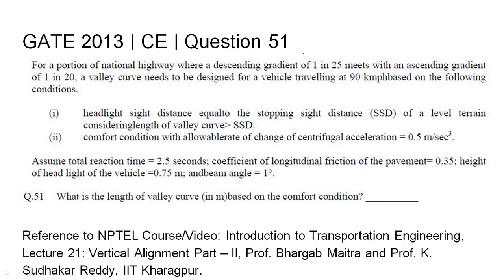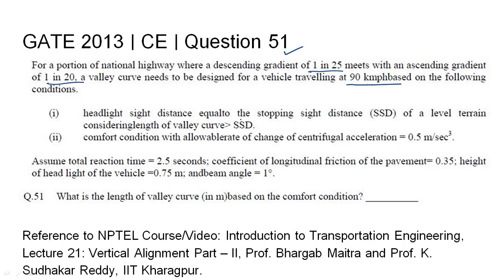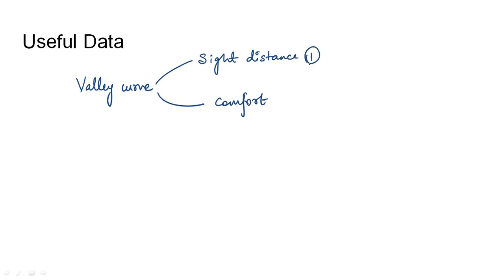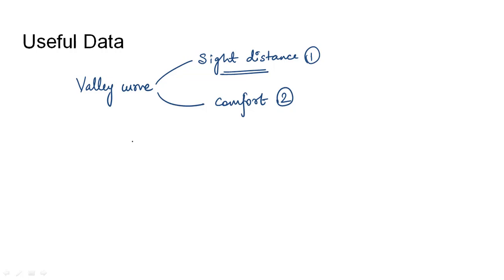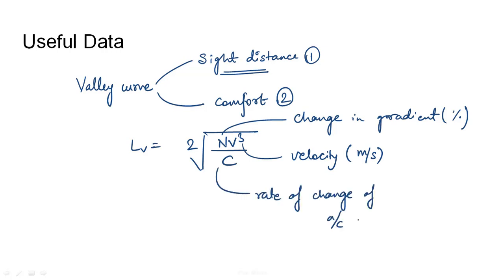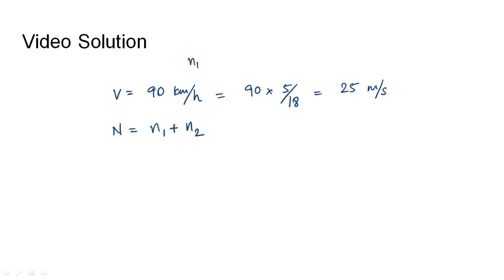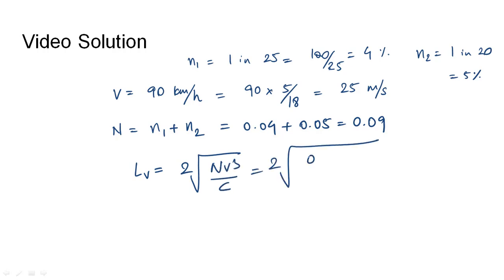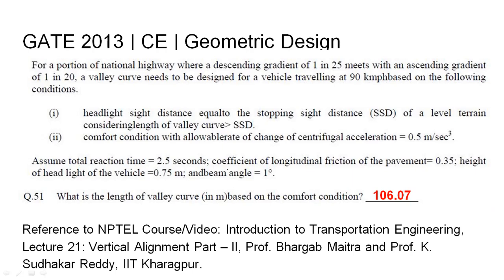Q51 CE 2013 S1